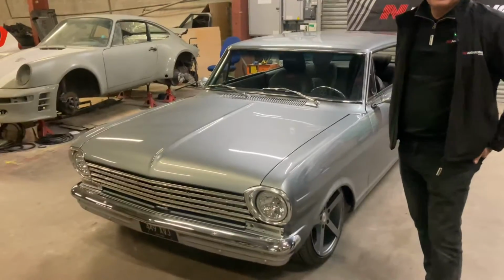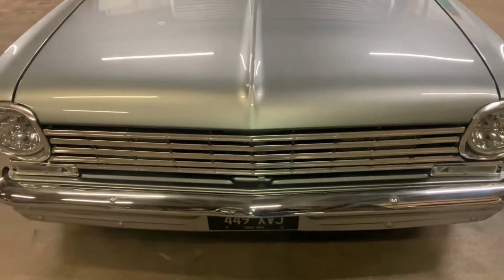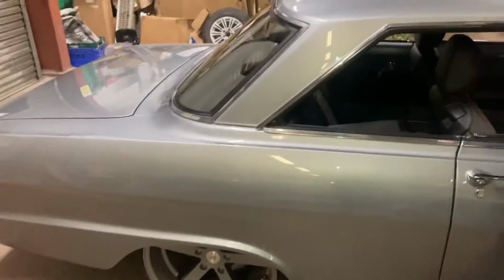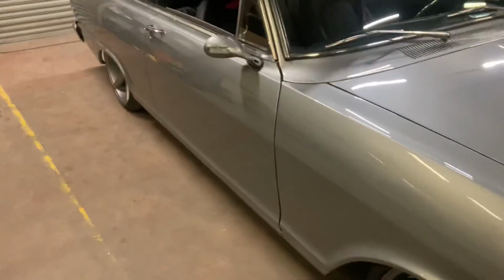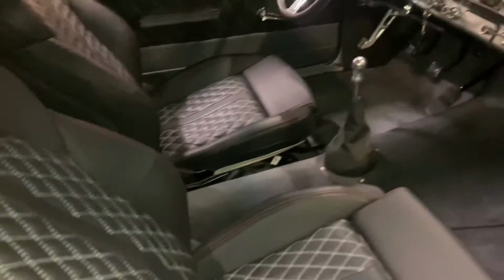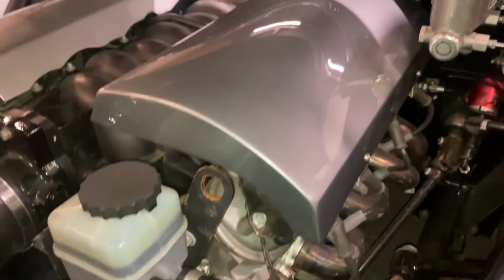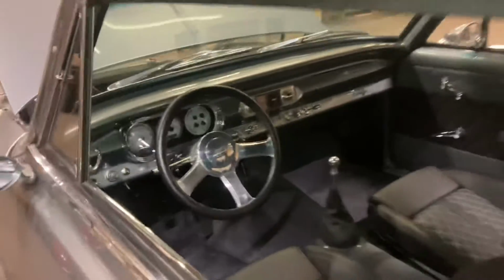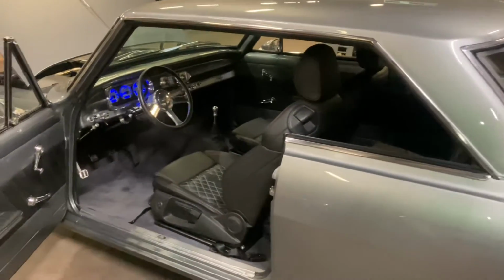Steve Smith’s LS1-powered 1962 Chevy Nova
We visited Nankang Tyres UK where head honcho Steve Smith showed us around his beautiful Pro Touring-look 1962 Chevrolet Nova hardtop complete with LS1 V8, T56 six-speed manual ‘box, air suspension and lots of other mod-cons
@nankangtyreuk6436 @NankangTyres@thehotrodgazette